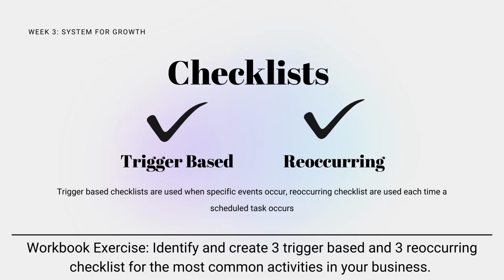Expansion Ready Week 3: System for Growth